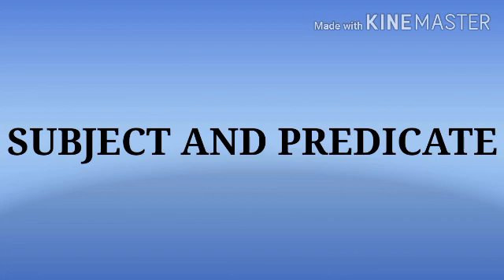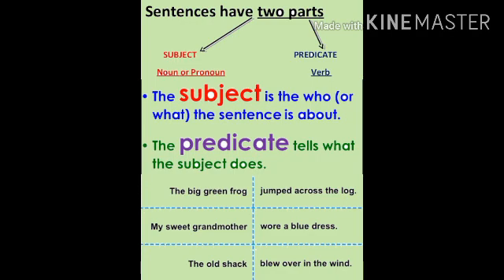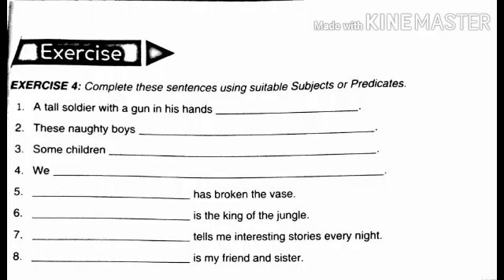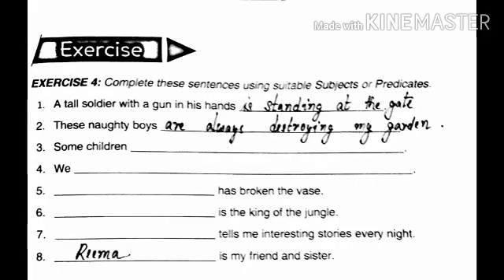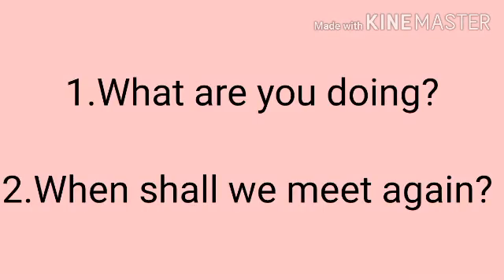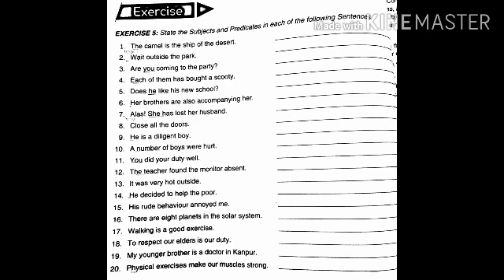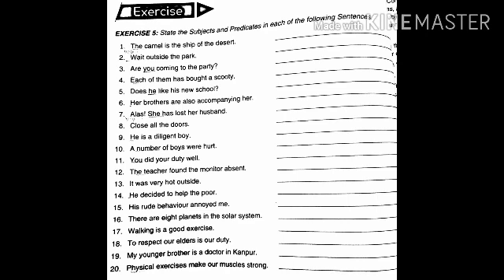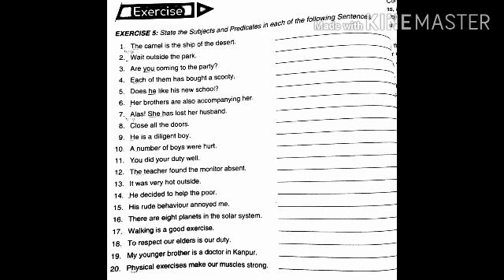ENGLISH GRAMMAR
CLASS VII